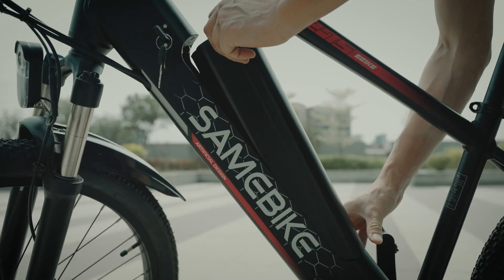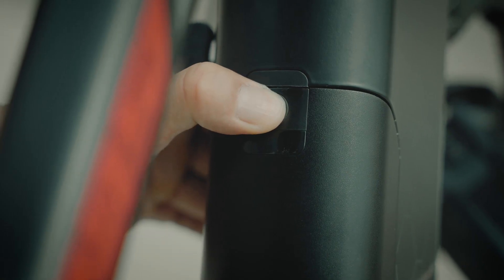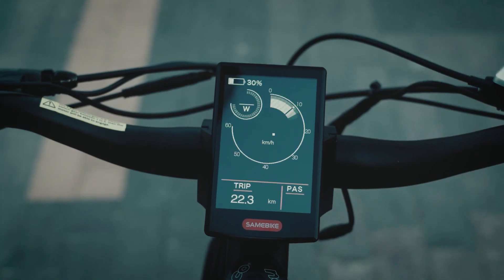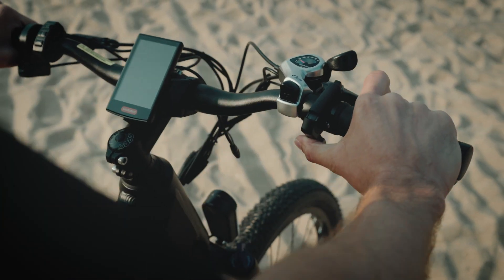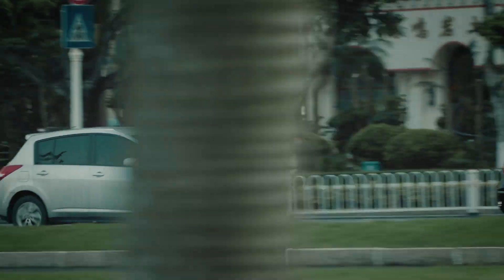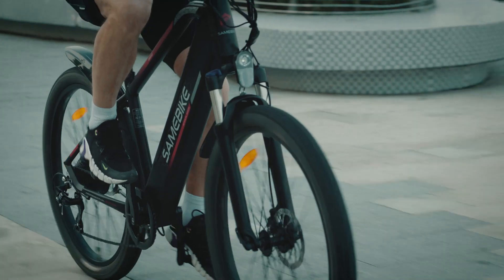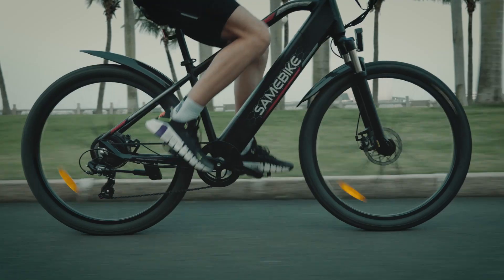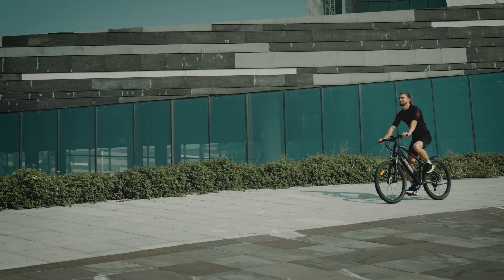SAMEBIKE MY-275 E-Bike 27.5inch 500W Motor Power Assist Electric Bike 80-100km Range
This electric bike is constructed from aluminum alloy, strong enough to support a maximum user weight of 150kg. The bike features 20mph max speed,40-45km pure electric range,40-80km power assisted range,this electric bike is very convenient for work,trip and work.